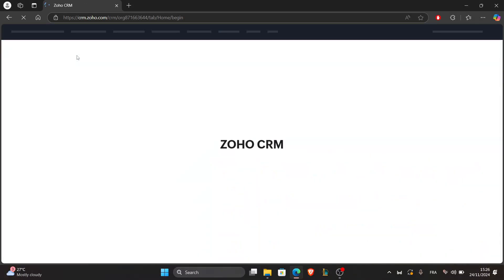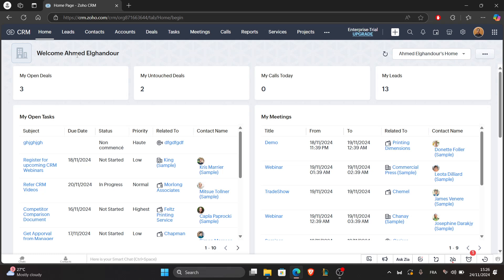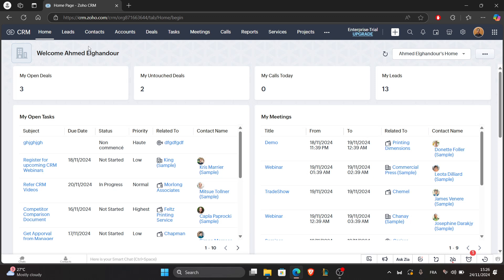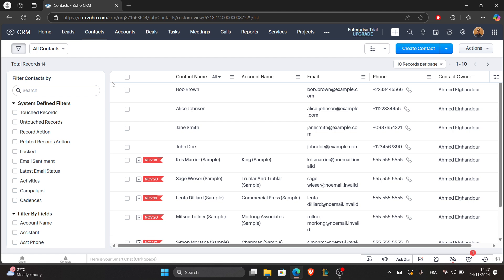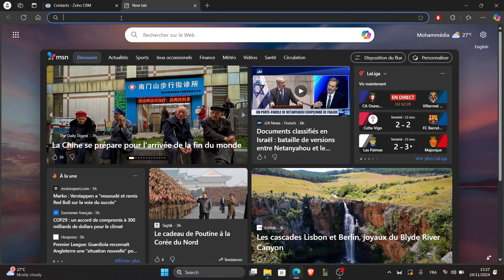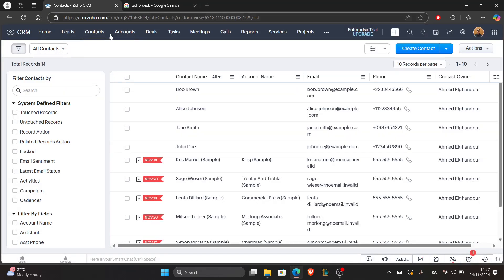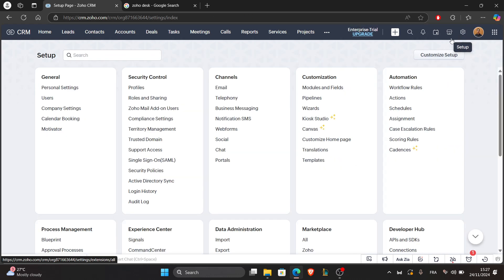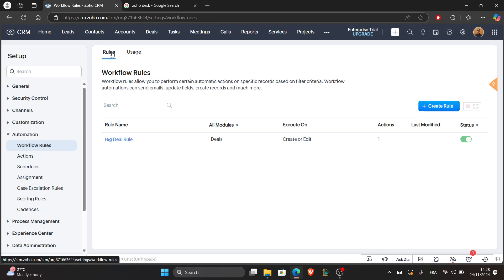How To Use Zoho CRM Software For Customer Service Tutorial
Today we talk about use zoho crm software for customer service,customer relationship management,zoho crm tutorial,zoho crm tutorial for beginners,crm tutorials for beginners,how to use zoho crm